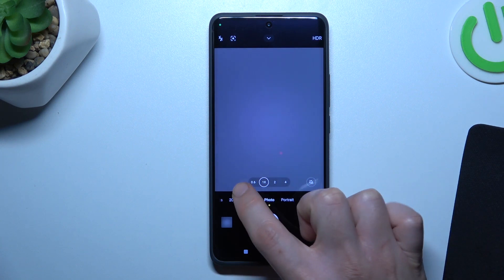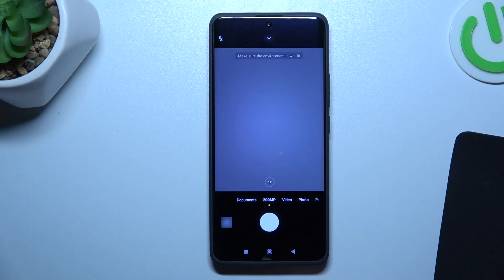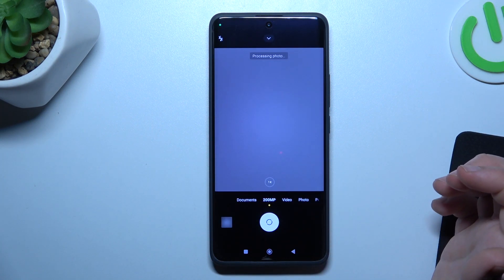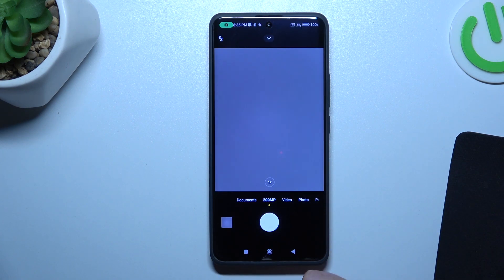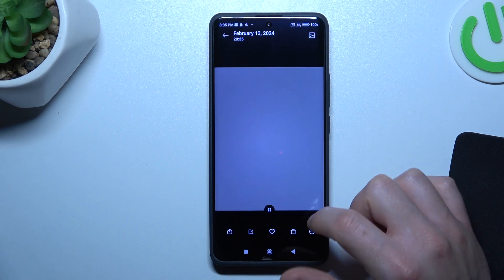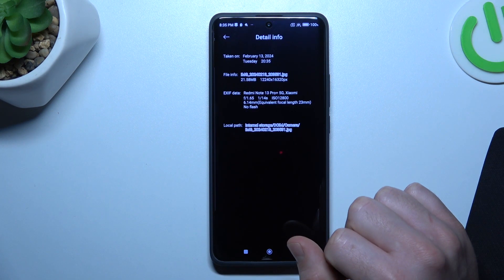How to Increase Photo Resolution on Redmi Note 13 Pro+?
Find out more:
This tutorial is aimed at assisting users of the Redmi Note 13 Pro+ smartphone in enhancing the resolution of photos captured with their device. Higher photo resolution can result in sharper and more detailed images, making them suitable for printing, digital displays, or professional use. In this comprehensive guide, users will learn various methods to increase the photo resolution on their Redmi Note 13 Pro+, including adjusting camera settings and utilizing third-party editing apps. Step-by-step instructions will be provided, covering the process of capturing high-resolution photos, optimizing camera settings for maximum clarity, and enhancing resolution through post-processing techniques. By following this tutorial, users can elevate the quality of their photos and achieve stunning results with their Redmi Note 13 Pro+ camera.

Why might users want to increase the photo resolution on their Redmi Note 13 Pro+?
Can users increase the photo resolution on their Redmi Note 13 Pro+? If so, how?
What are the benefits of capturing photos at higher resolutions?
Are there any specific camera settings or configurations users should adjust to maximize photo resolution on their Redmi Note 13 Pro+?
How can users access and adjust camera settings to capture high-resolution photos on their Redmi Note 13 Pro+?